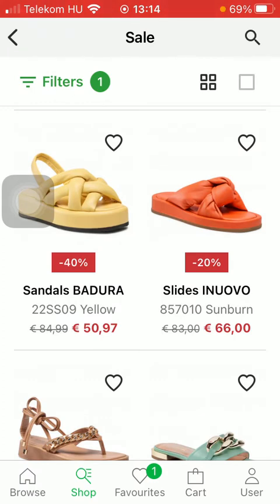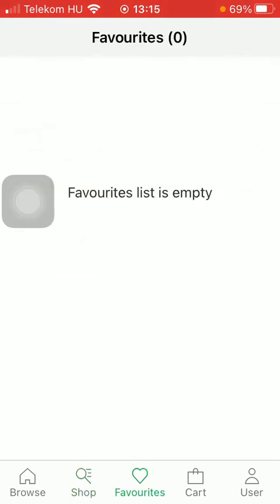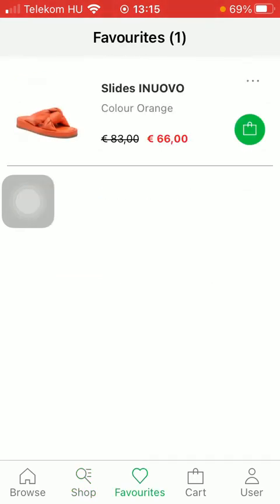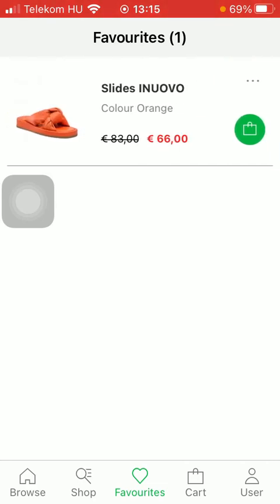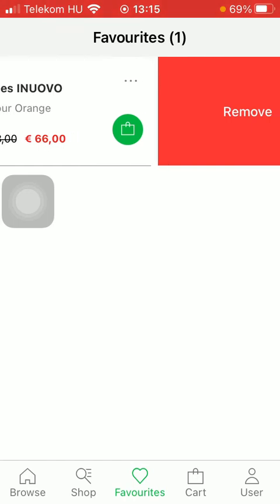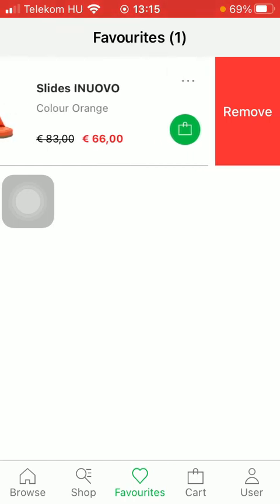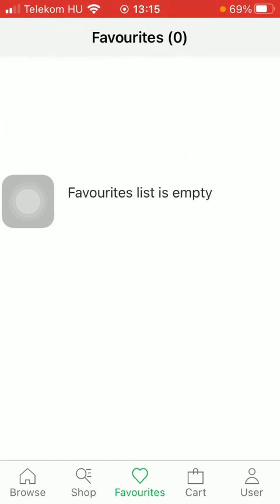How to add items to favorite on Efootwear.eu?